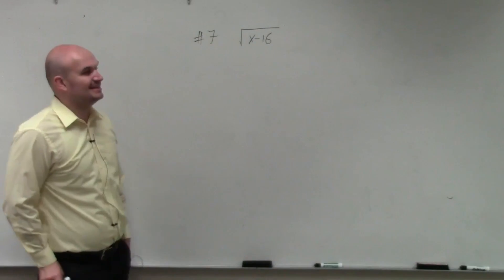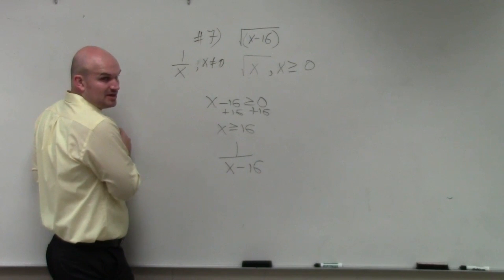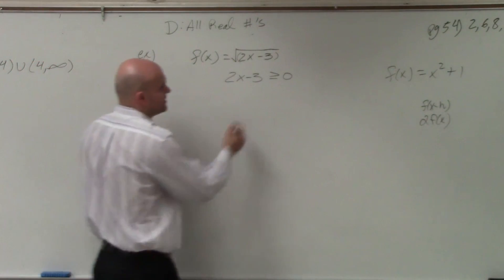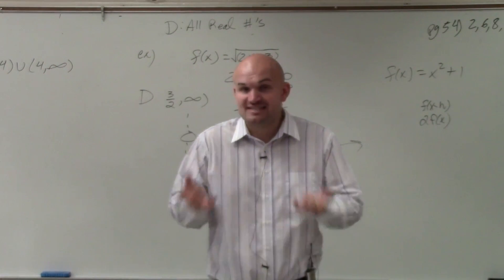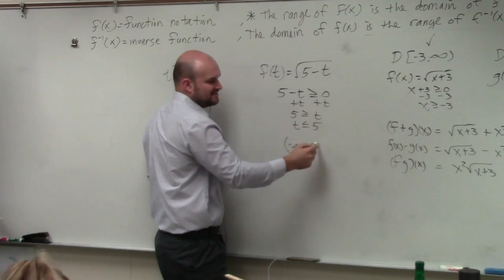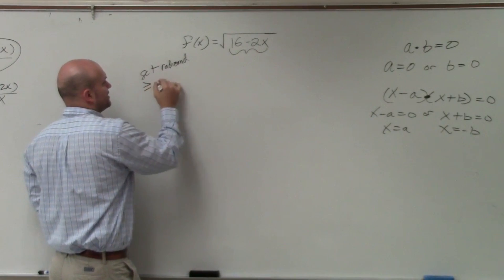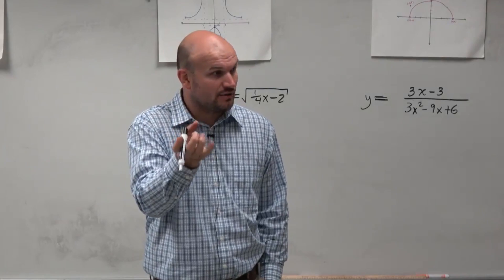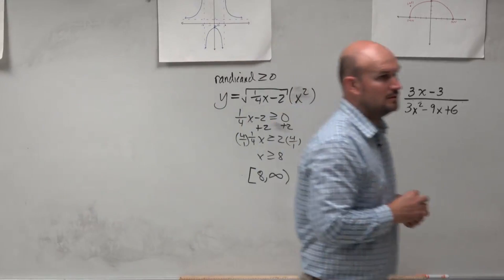Find the Domain of a square root function compilation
In this video we will explore how to find the function of a radical by focusing on the the implied domain over 5 different examples.